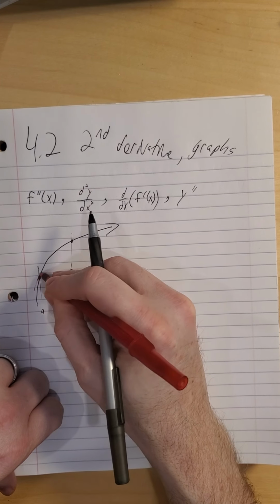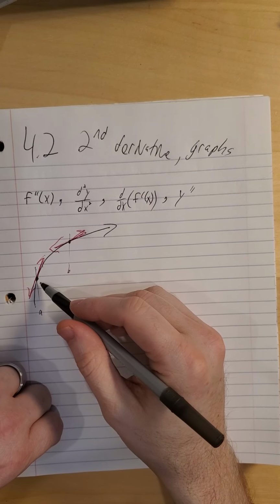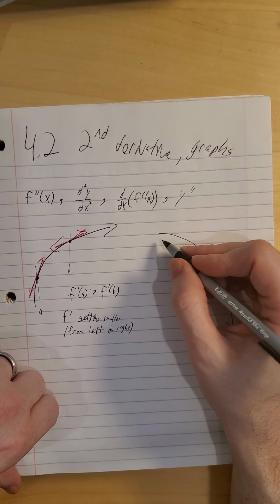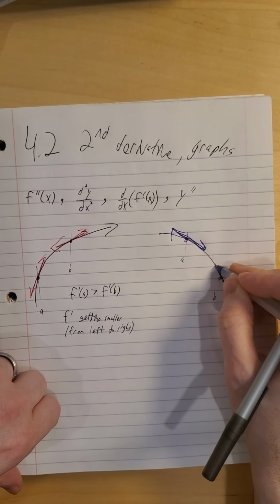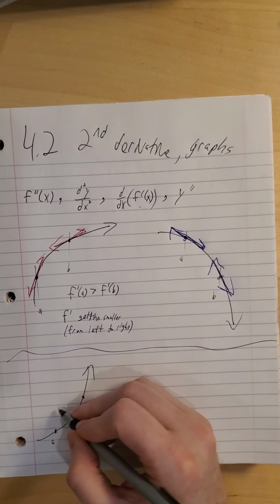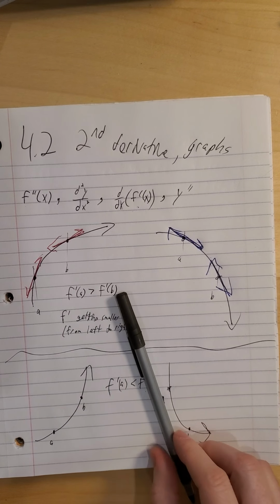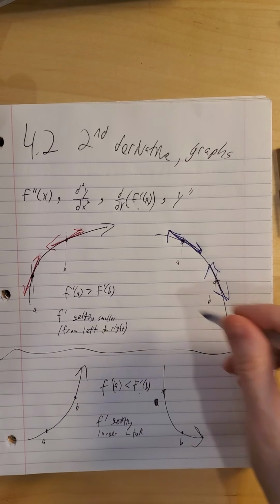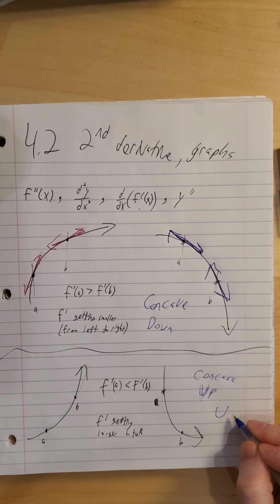MTH180 SECTION 4.2